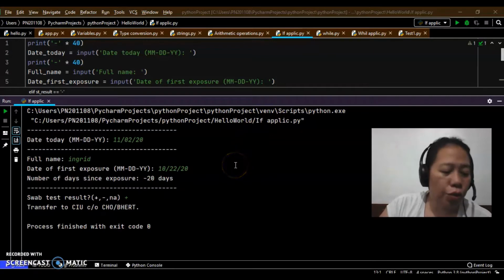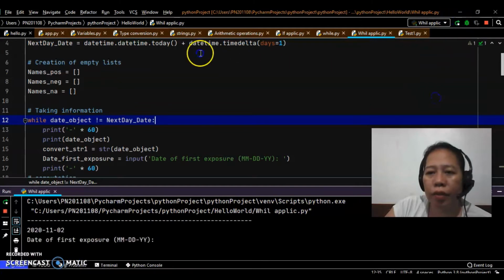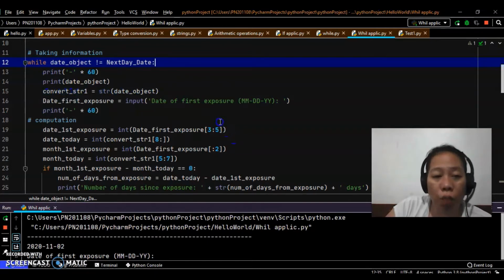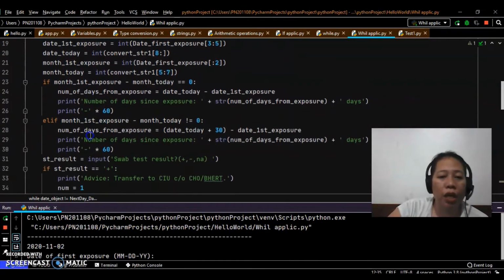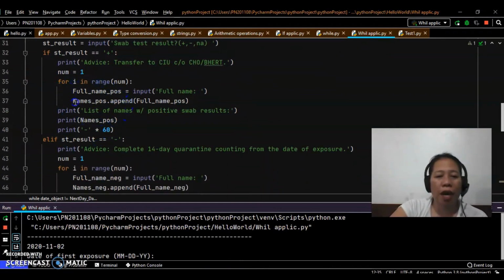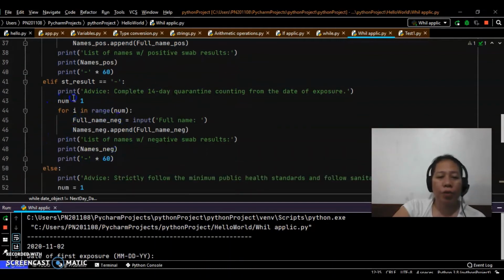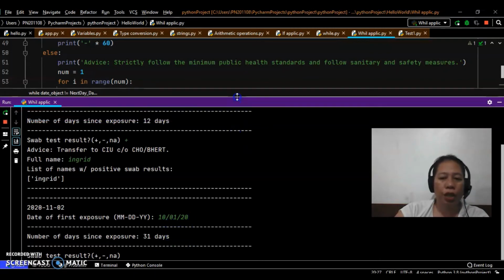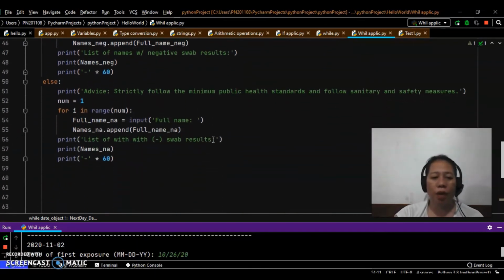While and For Loop Statement Application using Python